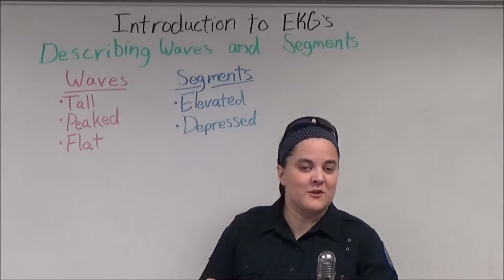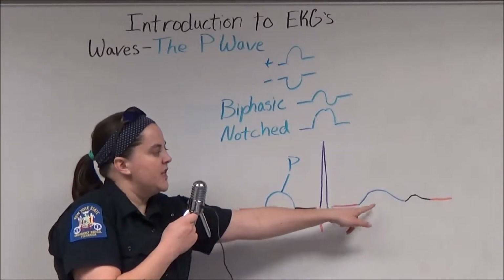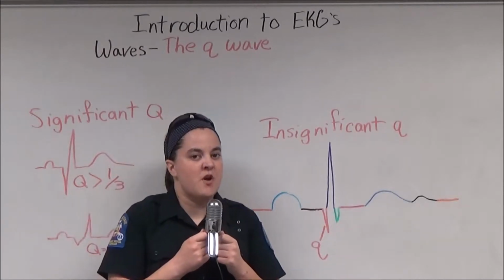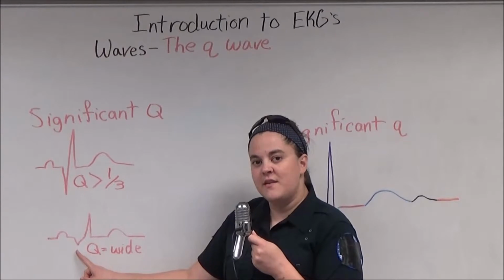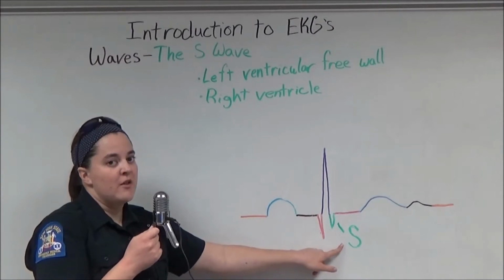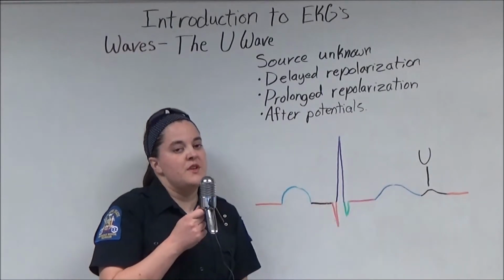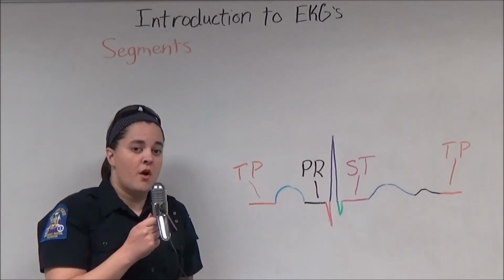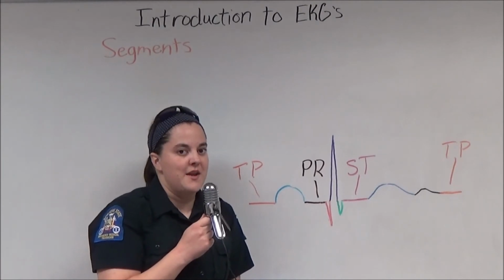Introduction to EKG's--Waves and Segments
Learn all about the waves and segments of an EKG and begin working toward reading twelve leads!

Resources
Pathological Q Waves – or Not

Marriot’s Practical Electrocardiography